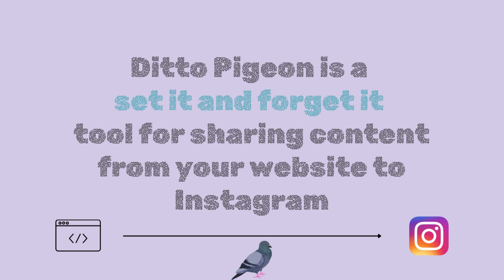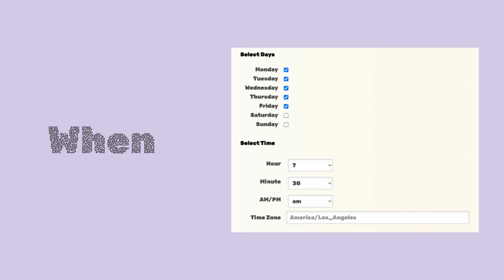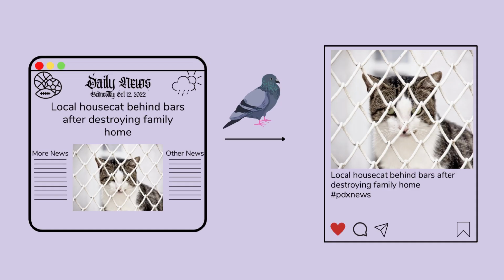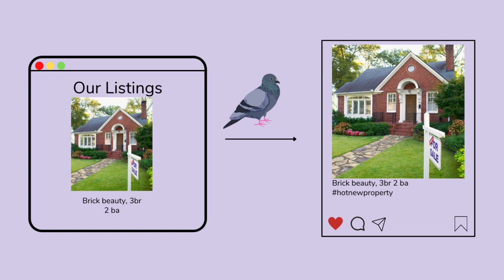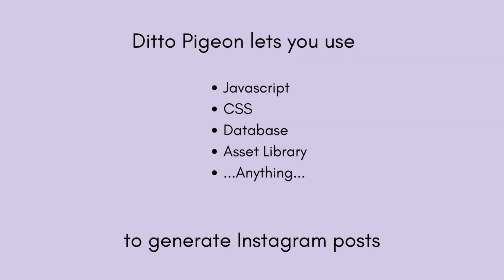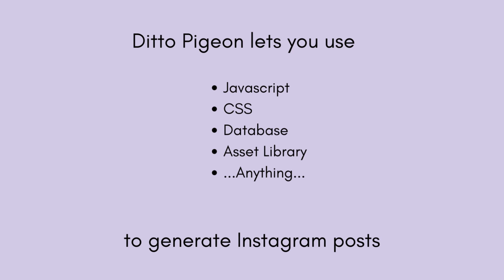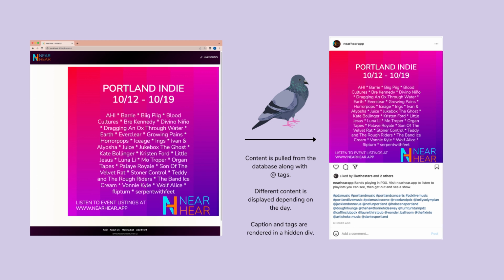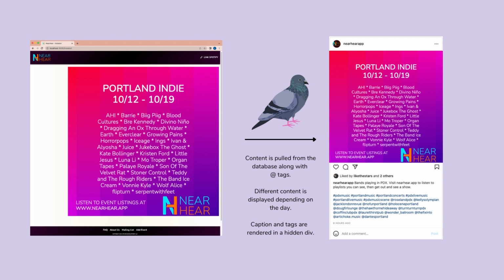Post Instagram content automatically - Ditto Pigeon - PIE Demo Day 2022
Wondering how to grow your Instagram? What if you could automatically update your Instagram whenever you update your Website, blog, or other site? That's Ditto Pigeon, automated Instagram posts.

This isn't an Instagram scheduler. This is an automated way to generate fresh Instagram content and post it as part of your existing workflow.

Ditto Pigeon was designed to simplify the management of Instagram, ensuring that your Instagram always has fresh and relevant content.